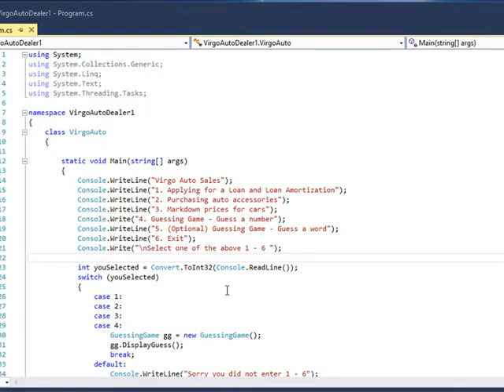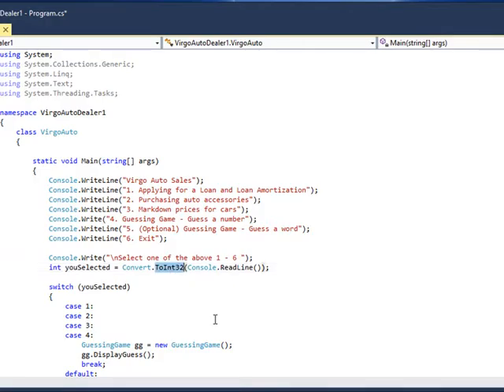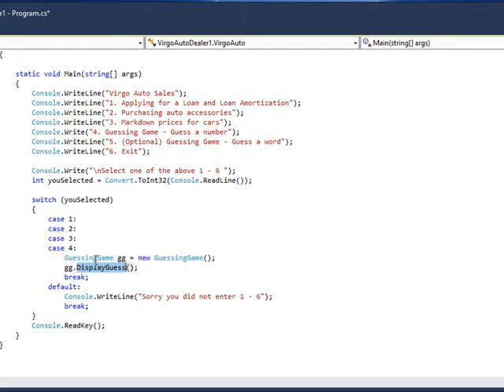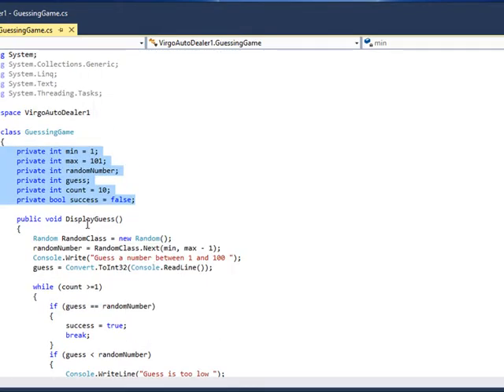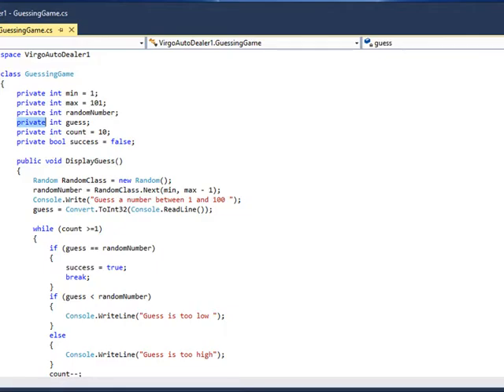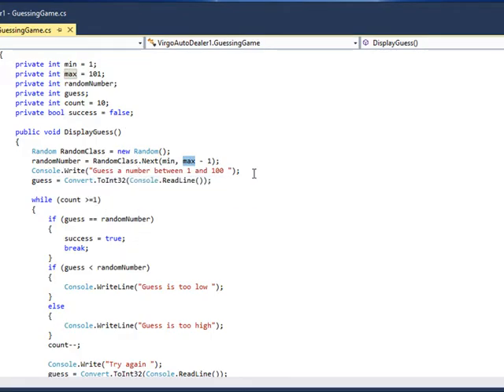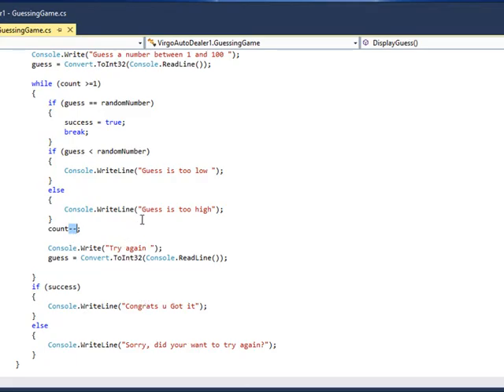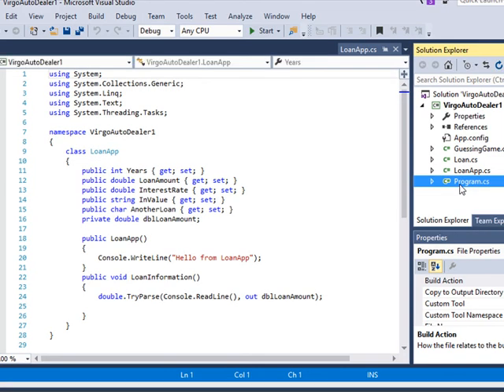Simple Console Menu